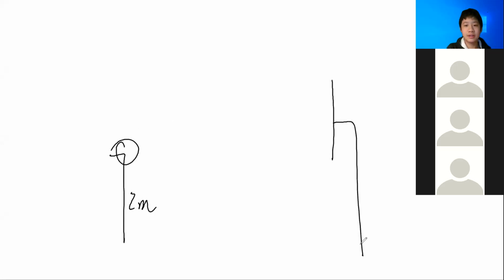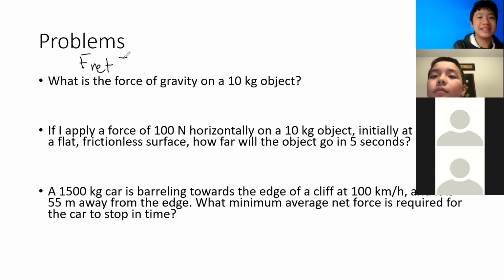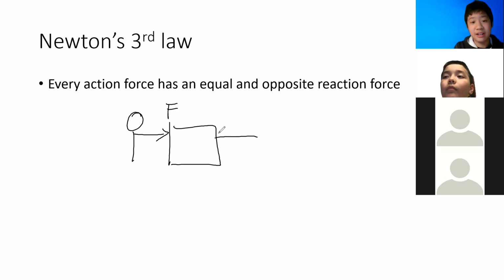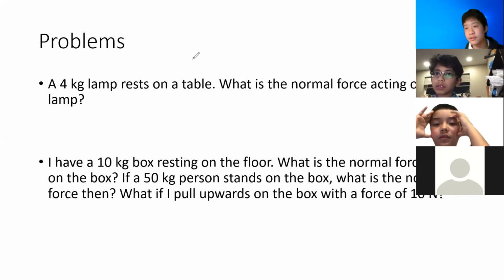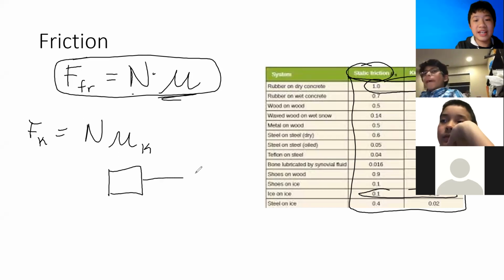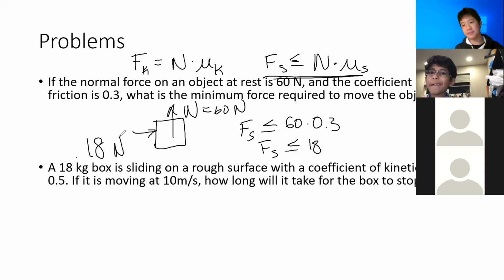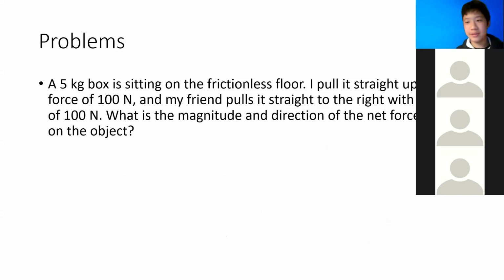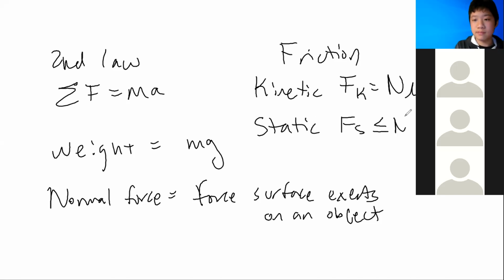Dynamics - Physics week 3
Class starts at 6:12